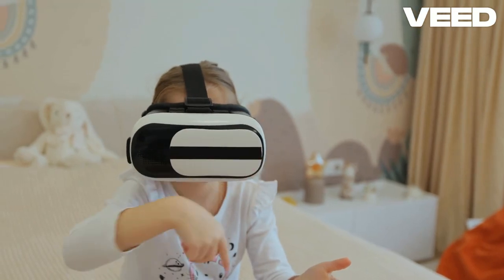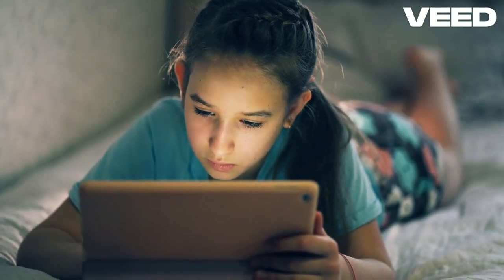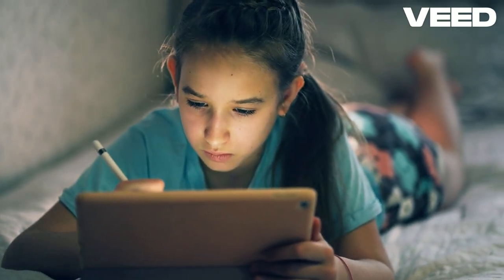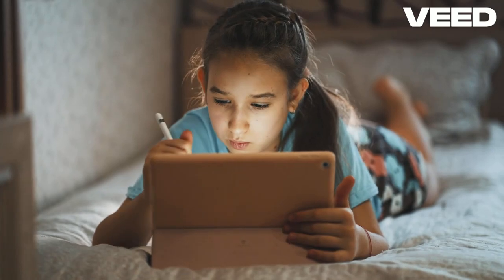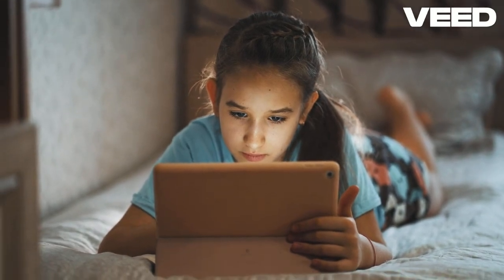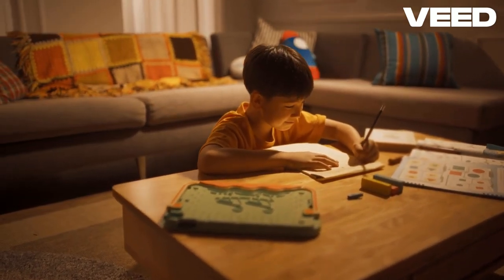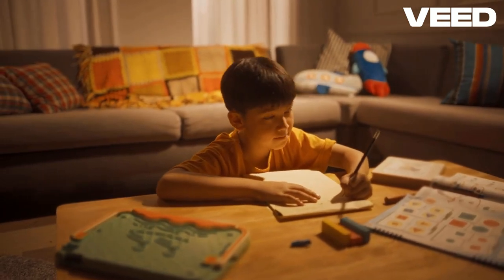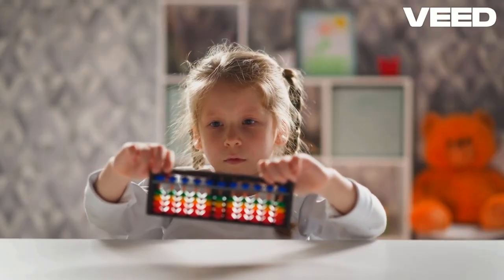iPad Calculator Tricks You Didn't Know Exist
Unlock the full potential of your iPad with our latest video, "iPad Calculator Tricks You Didn't Know Exist!" 🚀 Whether you're a student, professional, or just someone who loves to crunch numbers, this video is packed with hidden features and clever hacks that can transform your iPad's calculator into a powerful tool.

Join us as we explore tips and tricks that will help you perform complex calculations, convert units, and even use the calculator for everyday tasks more efficiently. Discover how to access advanced functions, utilize the scientific calculator mode, and learn shortcuts that will save you time and effort.

Don't miss out on these essential calculator hacks that will make your iPad experience smoother and more productive. Make sure to watch till the end for a surprise tip that will blow your mind!